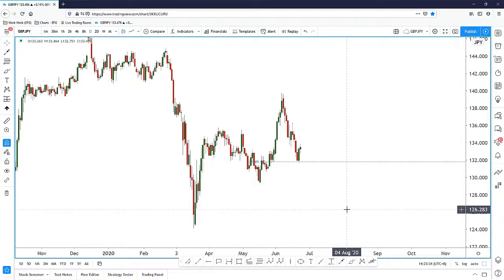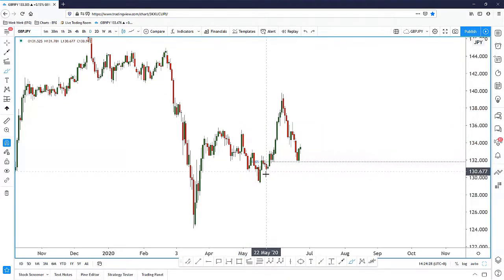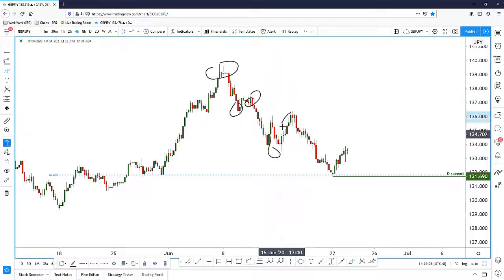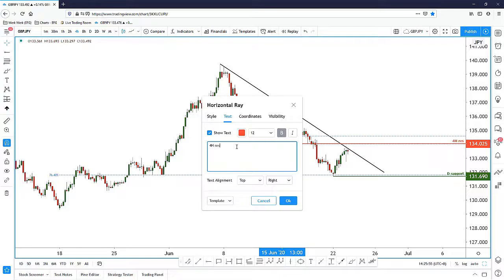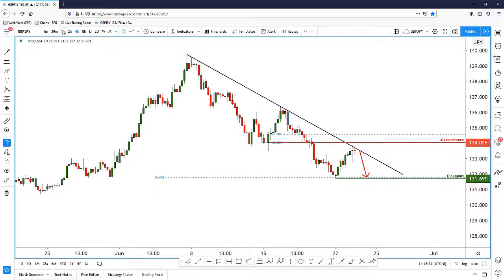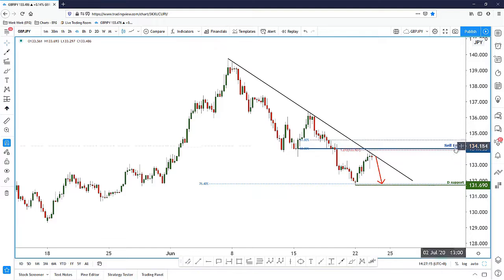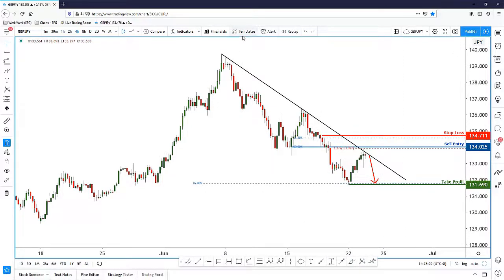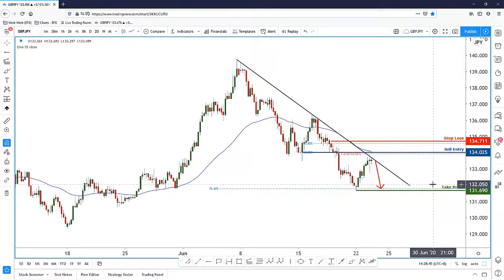Forex forecast 06/23/2020 on GBP/JPY from Dean Leo